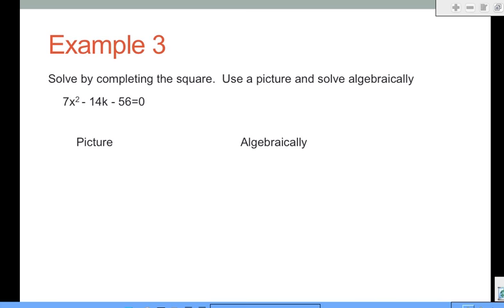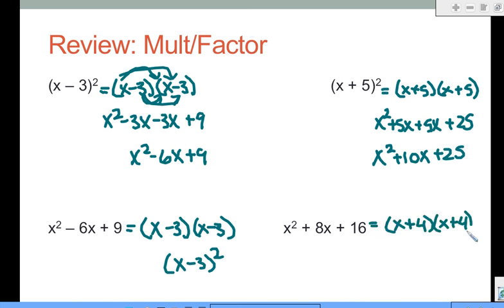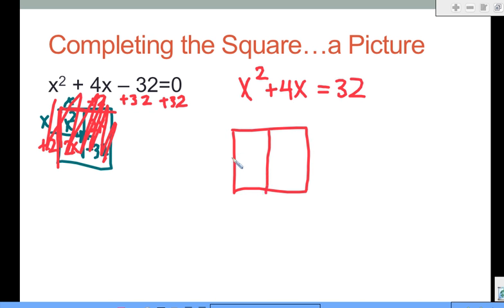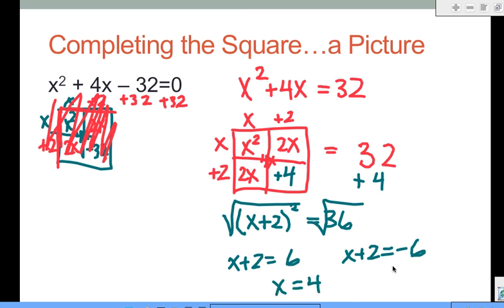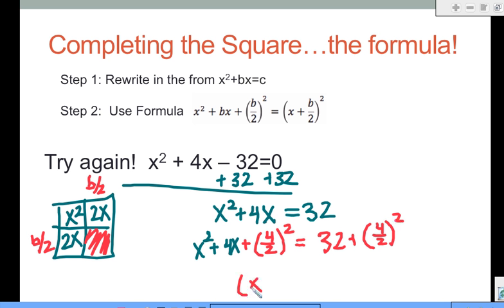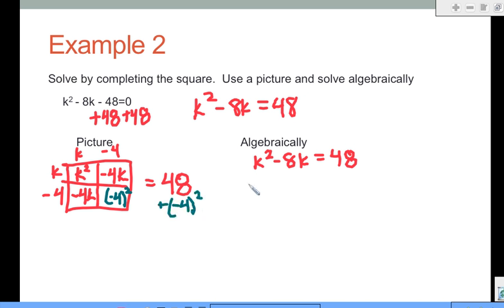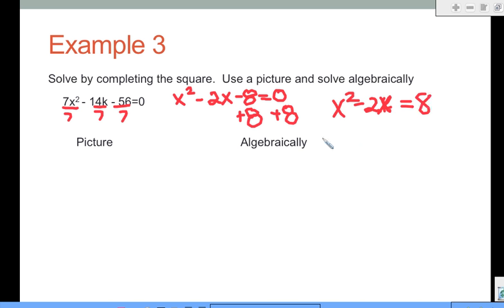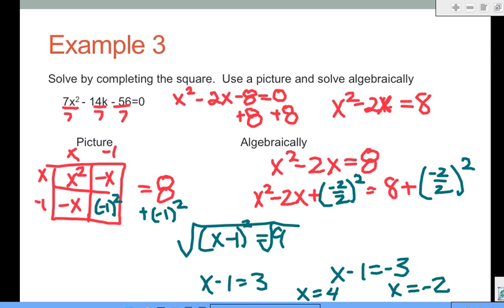Day 6 Quad